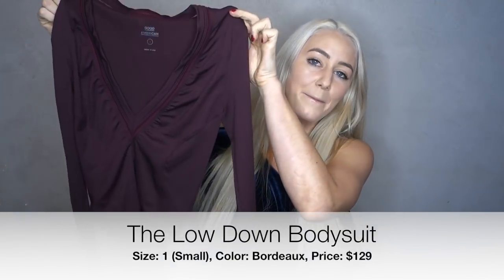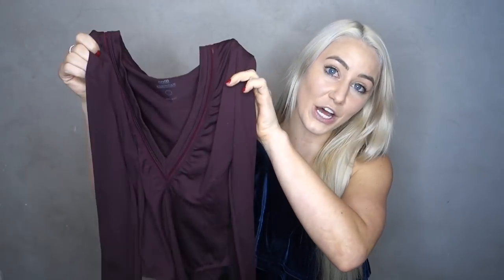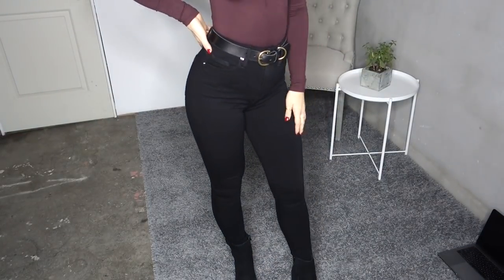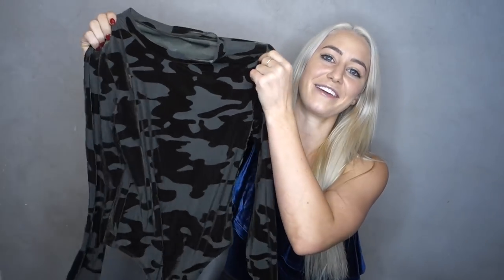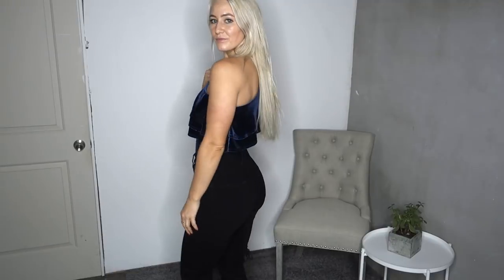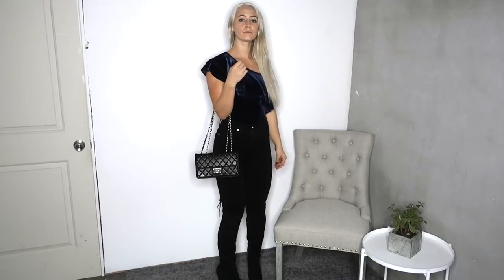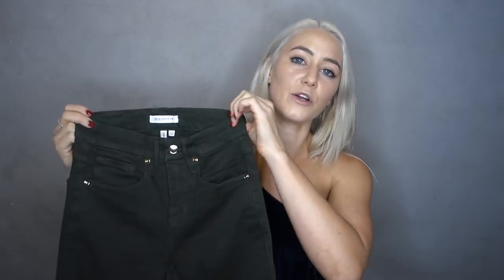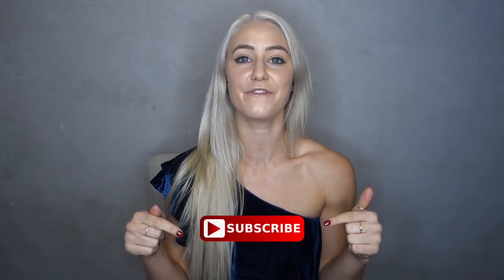Good American Jeans & Bodysuits Try-On Haul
Hi everyone! I hope you enjoy my Good American Haul!

My measurements for reference:

Height: 5’7”
Weight: 140ish? (I don’t weigh myself)
Bra: 32C-D
Hips (glutes): 37.5"
Waist: 25"
I usually wear a size 4 in all lululemon

This video is sponsored. I always give my completely honest opinions regardless.